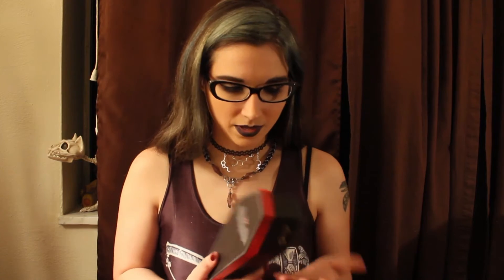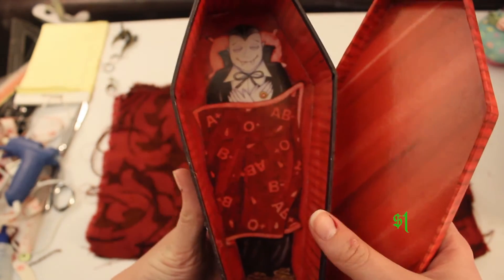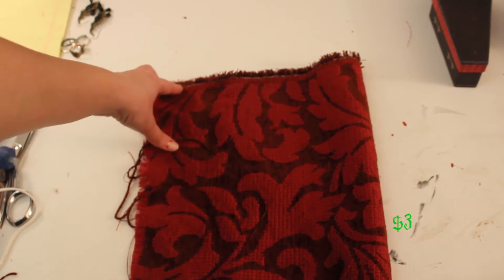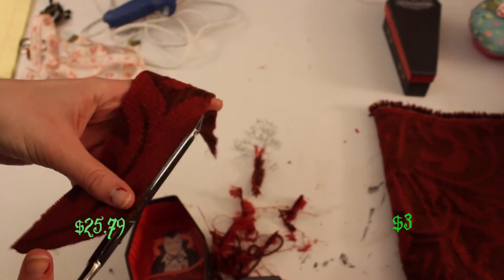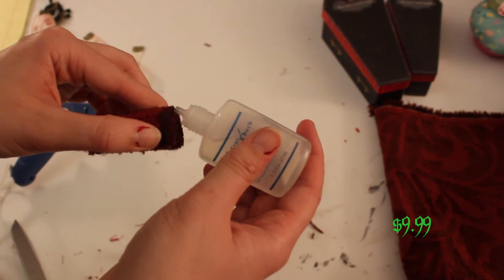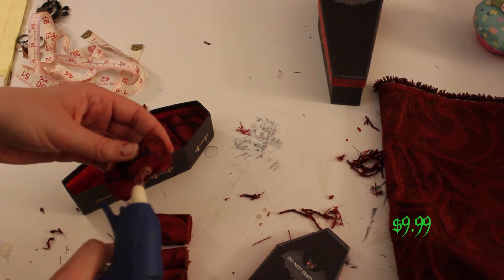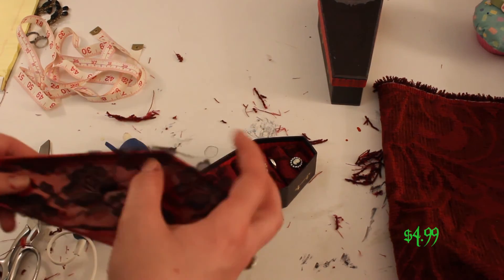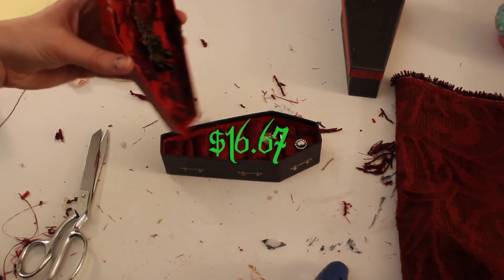DIY Coffin Ring Box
Learn how to make your own Coffin Ring Box to protect your finger armor for cheap!

Song featured is Eastern Skies by Darkness AVails.

We plan on brain storming ideas after every video shoot but want to see what our audience would like too.

(It is my old high school email, I do not feel like making another one. Sorry but not sorry.)